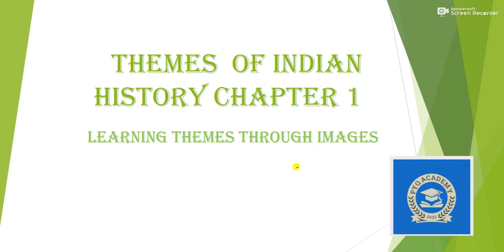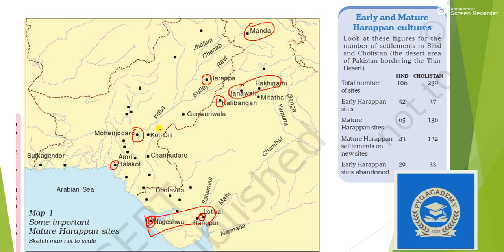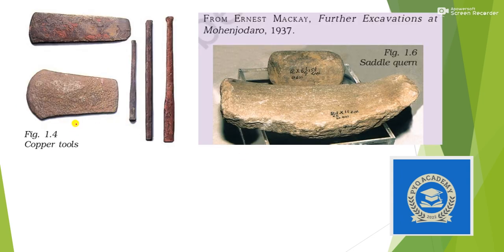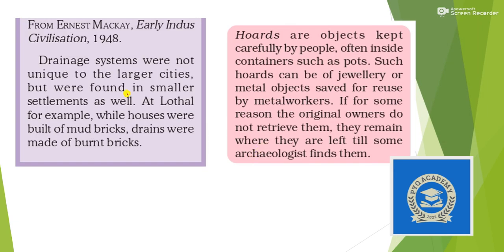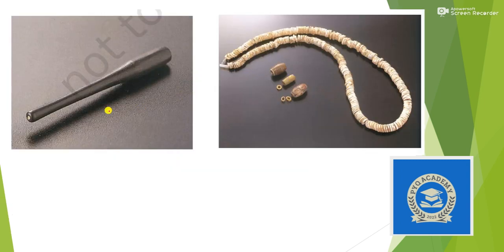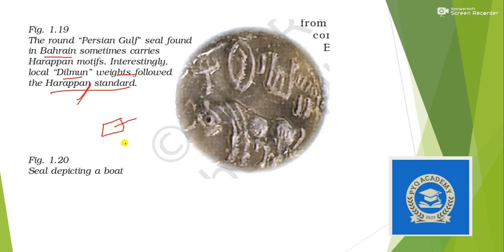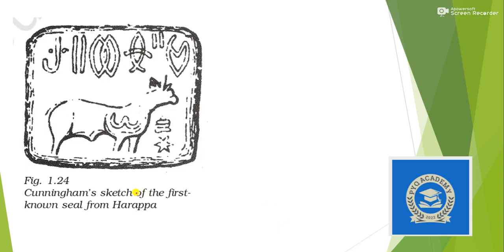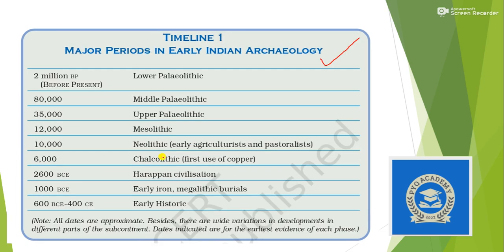Themes NCERT History class 12 part 1. Learning through images . Important for CAPF 2022 & CDS/NDA .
Today I am going to start a new series of lectures in which I will be discussing the images and the probable questions. UPSC is known for asking questions from the images given in the NCERT. It will be helpful in the upcoming exams so it's better to go through all the images once. In this video I will be discussing the images of chapter 1 of part 1 of Themes of Indian History of class 12.
For any kind of doubt regarding exams like CDS / CAPF / NDA you can directly text me to the give social media accounts details below.